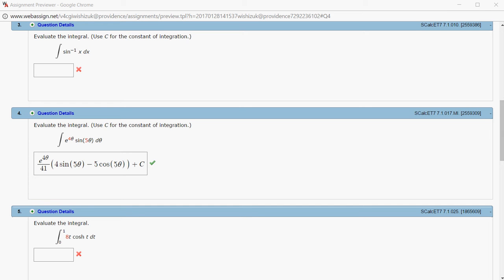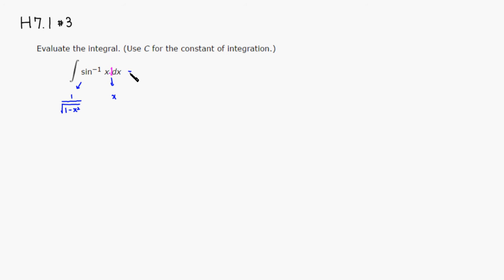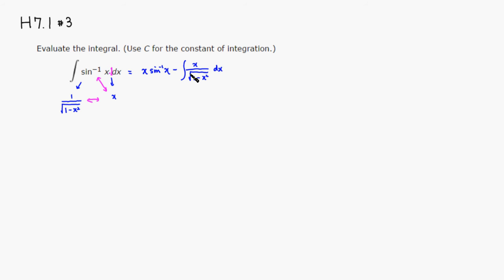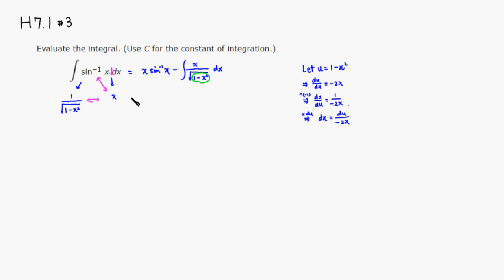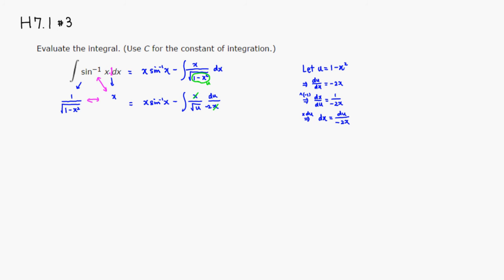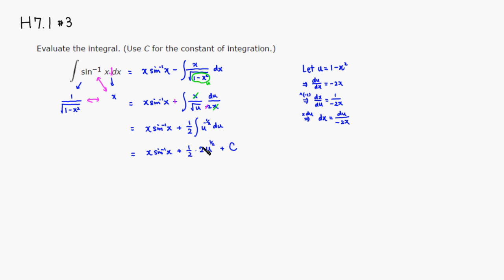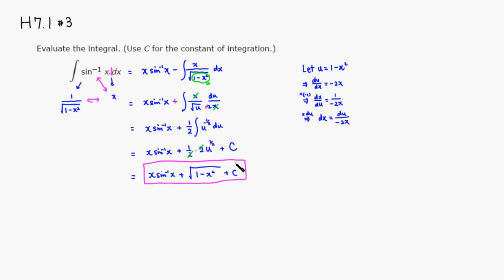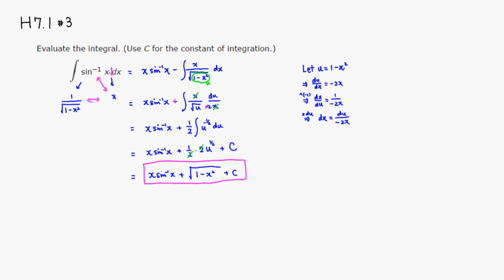MTH 132 H7.1 #3 (Spring 2017)